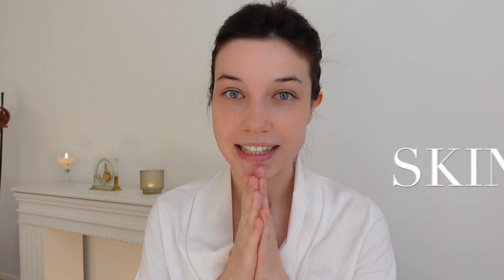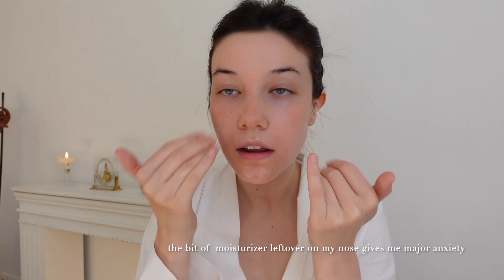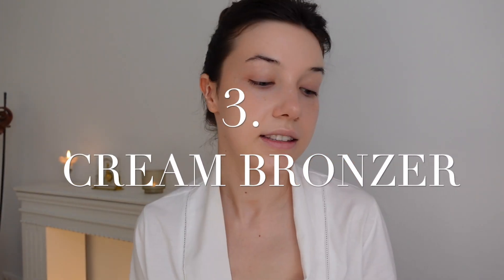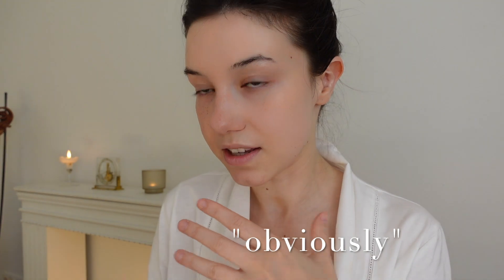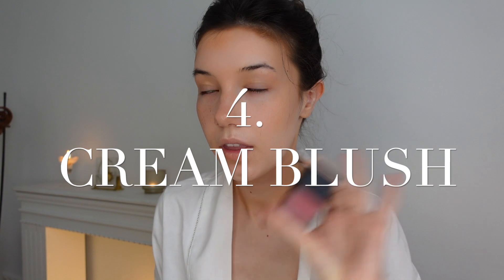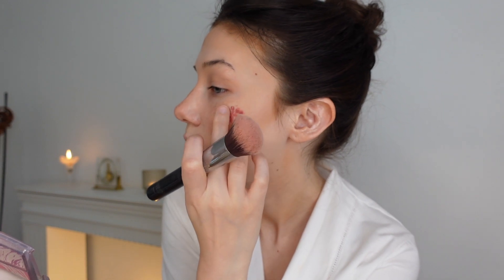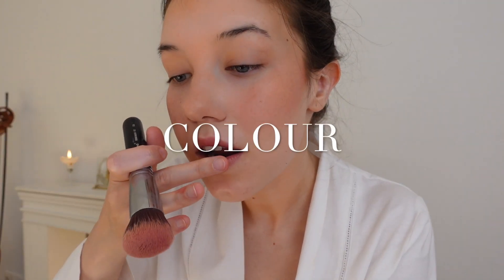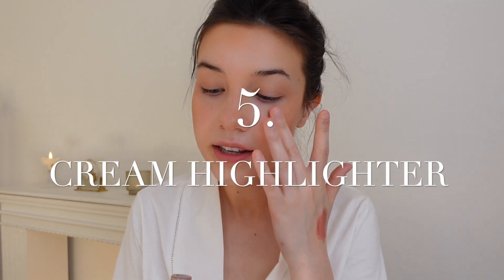GRWM: Bronzed Summer GLOW UP | only using CREAM PRODUCTS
All products are linked at the end of the Video😘